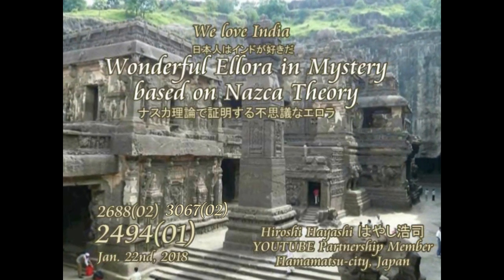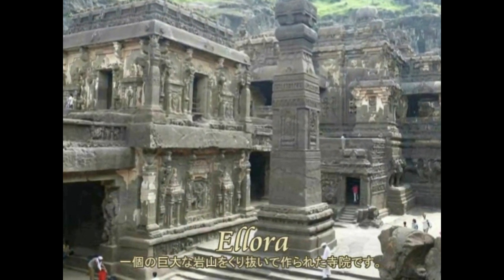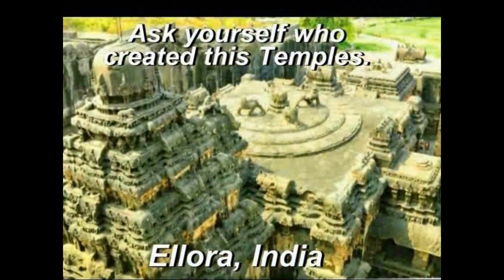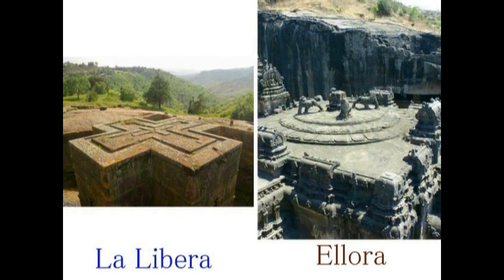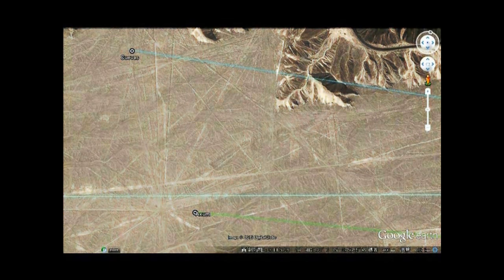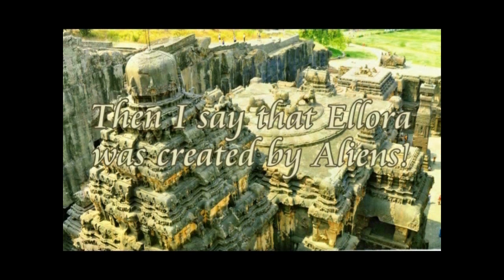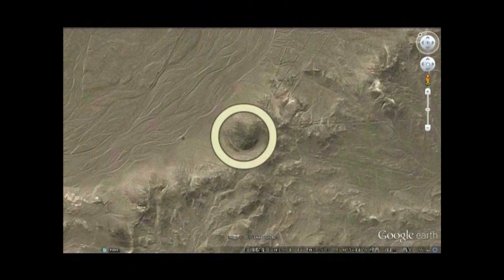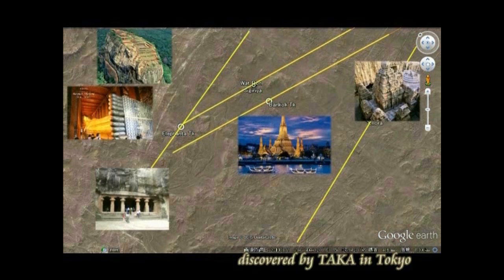3067【02再】Wonderful Ellora in Mysteryナスカ理論で証明する、不思議なエローラ（インド）by Hiroshi Hayashi, Japan